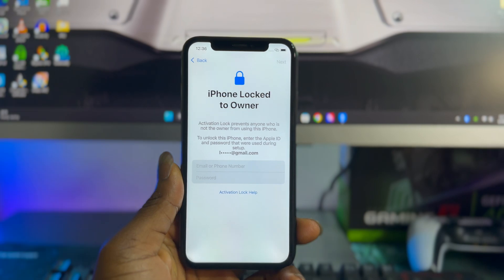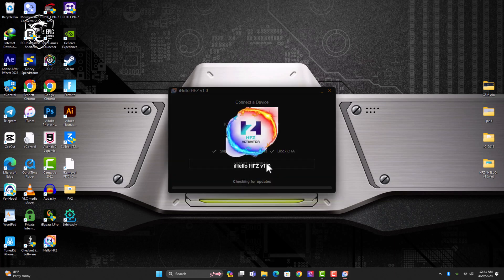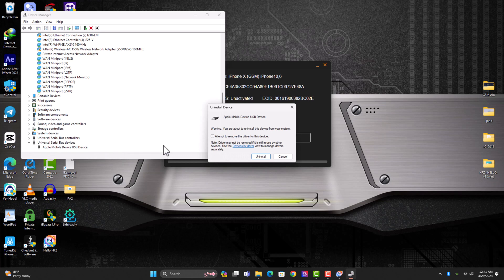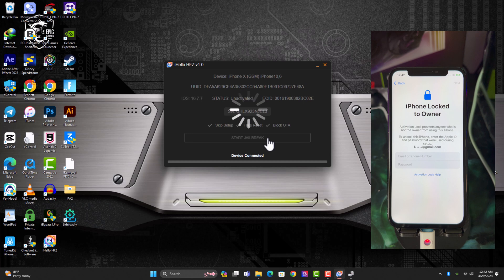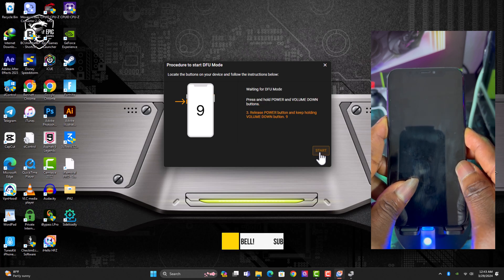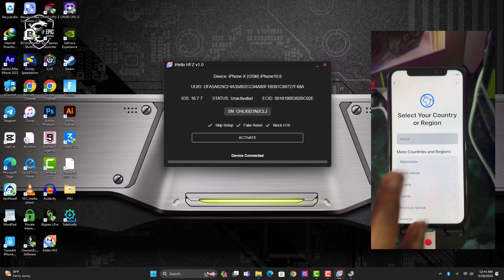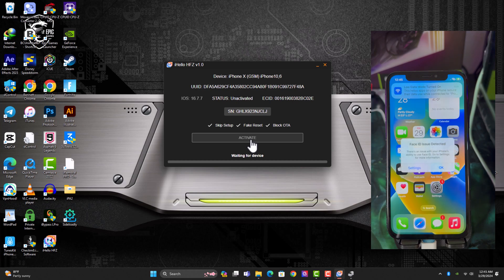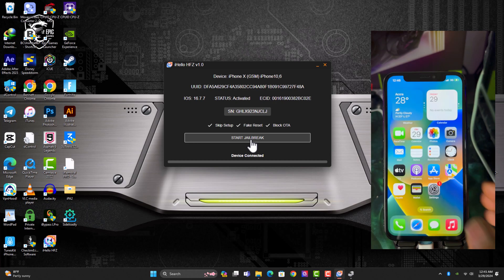🔥REMOVE iPHONE LOCKED TO OWNER [ HFZ1.0 iOS 16.7.7-17.4.1] NEW WIN TOOL || ONE CLICK ✅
Remove iPhone Locked to Owner Easily in Seconds via Tenorshare 4meky
With Tenorshare 4meky, you can easily remove iCloud account when you forgot password on iCloud locked iPhone.

⭐Comprehensive guide on how to Bypass iPhone locked to owner with SiM working and all Apple services using NEW windows tool.